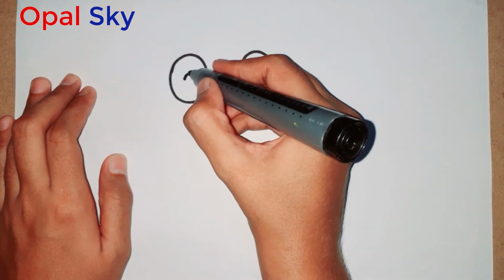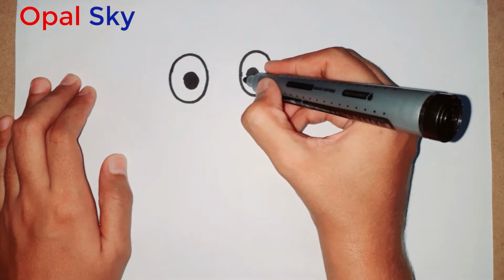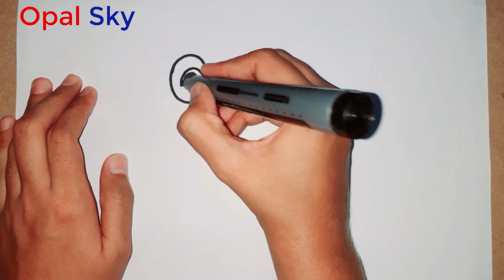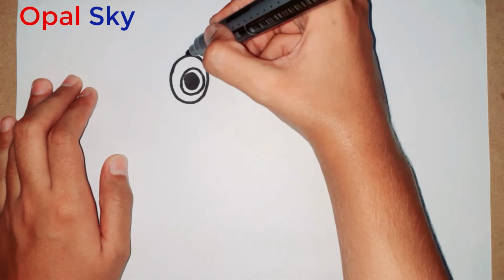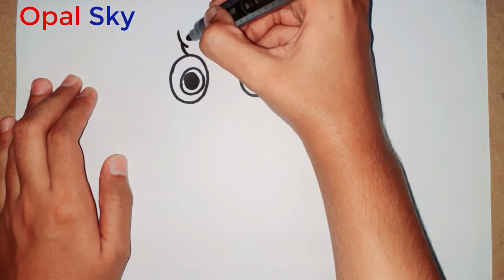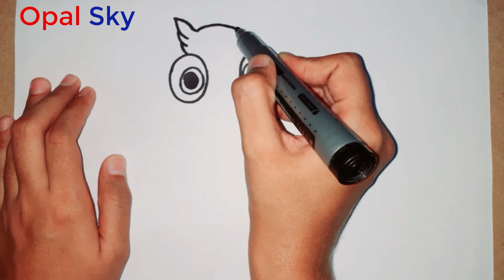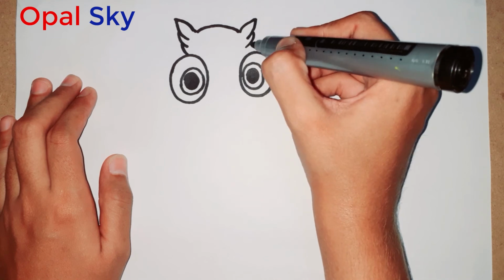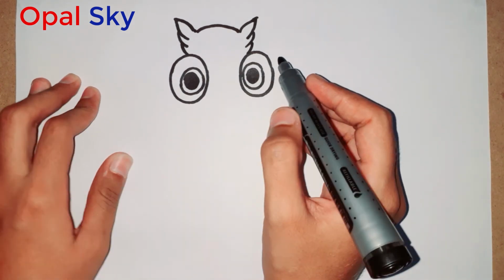How to draw an Owl - Step by Step